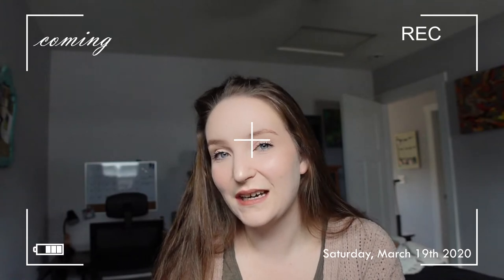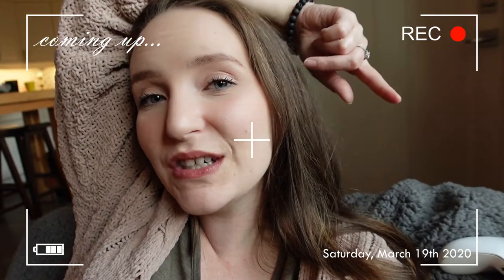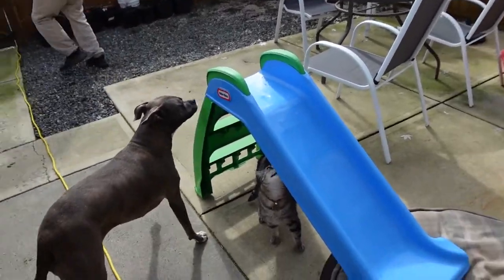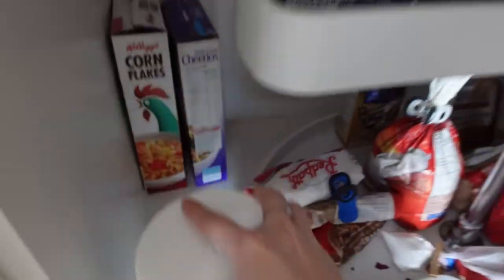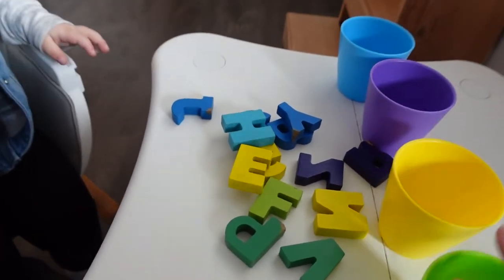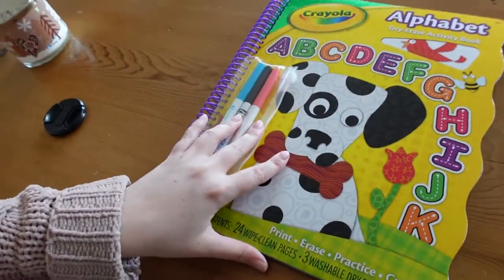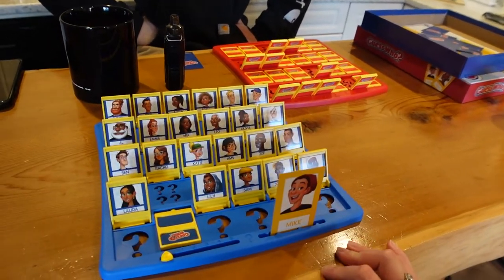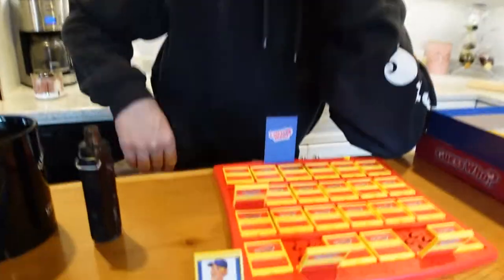fun and simple toddler learning activities + exciting update on the carriage house!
hello everyone!

in this vlog i show you some of the fun and simple educational toddler activities i do with skylar-may + we got a new update on the carriage house! hope you enjoy xx
WHERE ELSE TO FIND US;